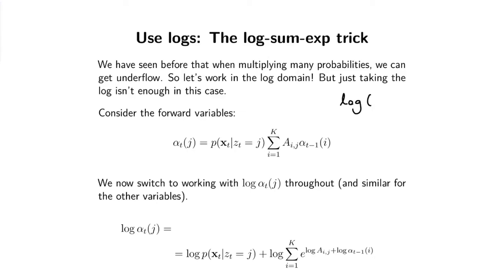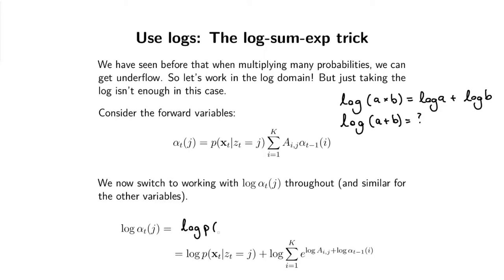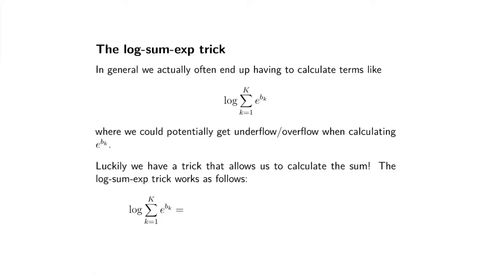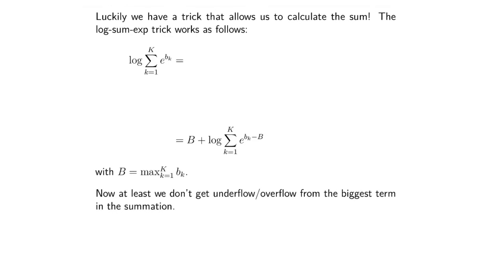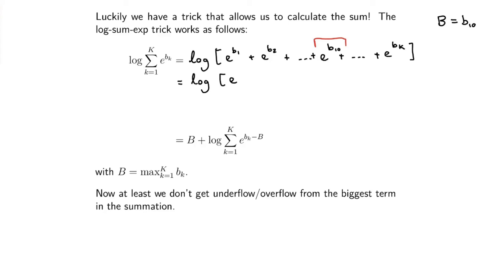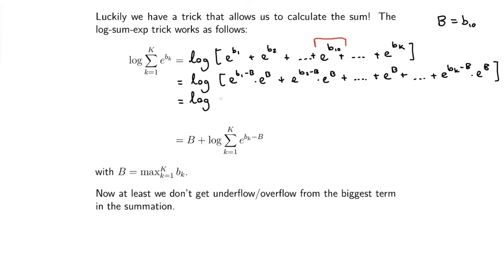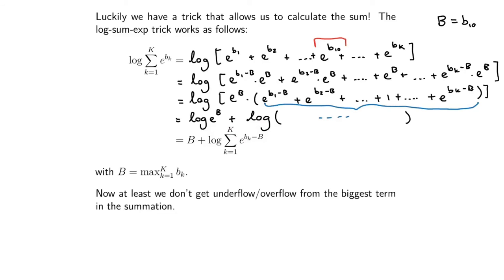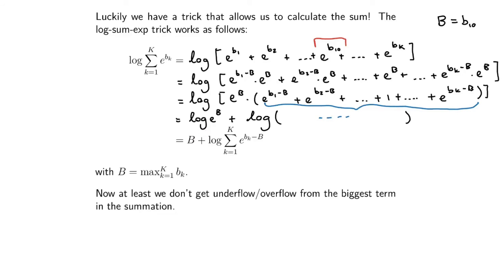The log-sum-exp trick (NLP817 5.12)